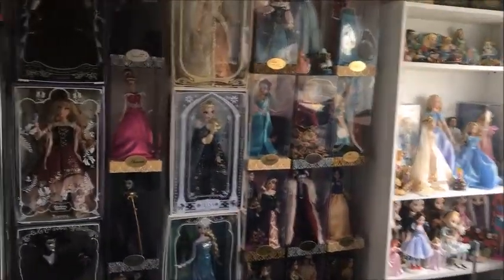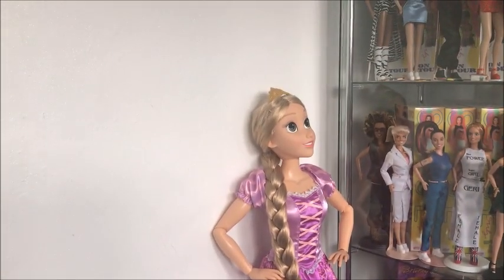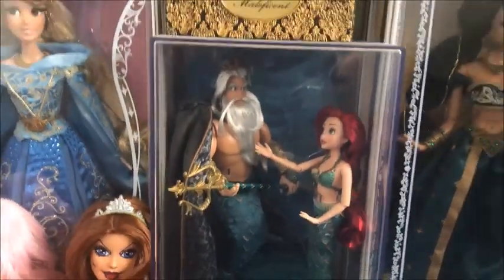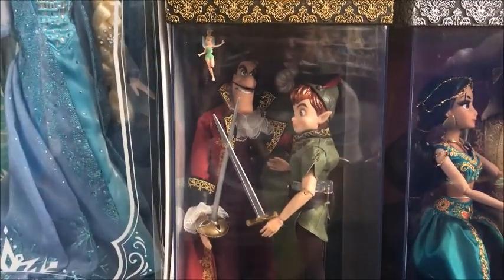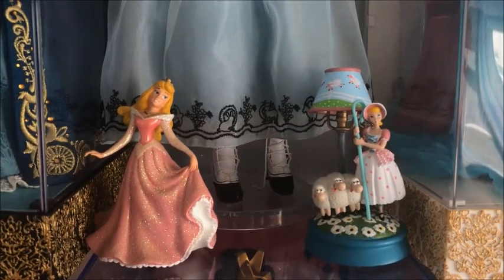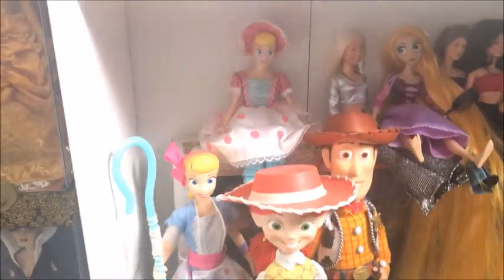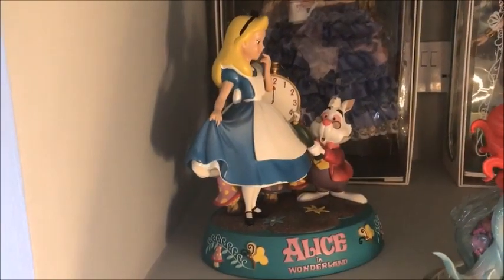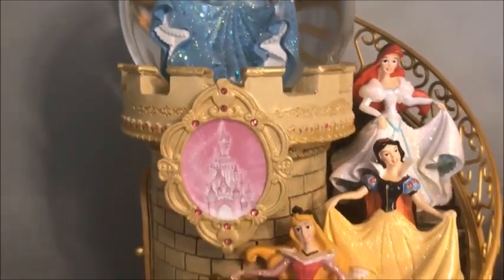Doll Room Tour with DAJ Diva Dollz 2019 Disney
Doll Room Tour with DAJ
but still does the job! this is my current collection 2019!